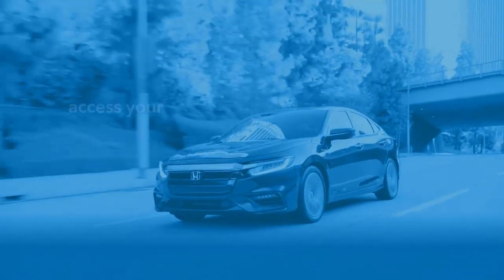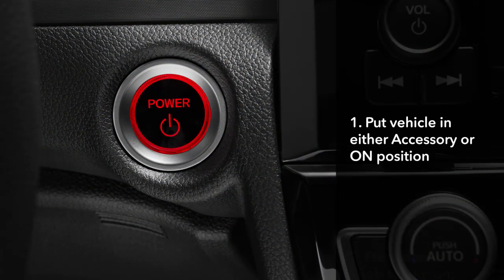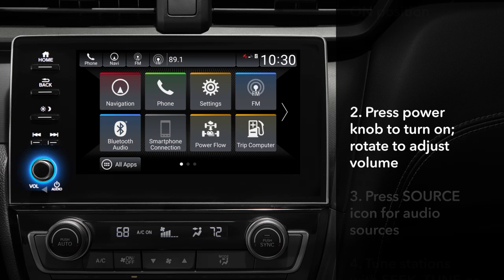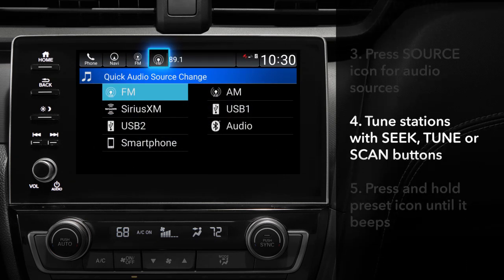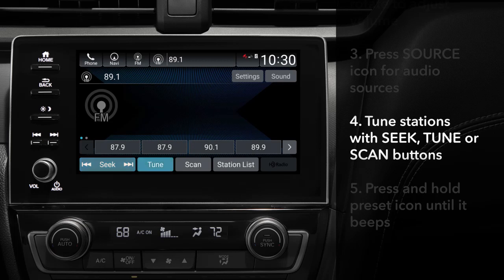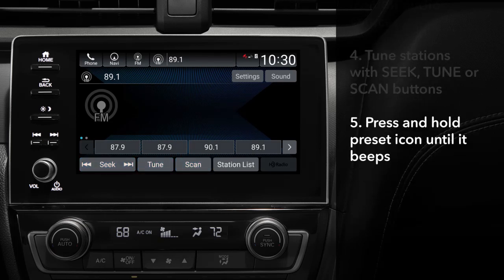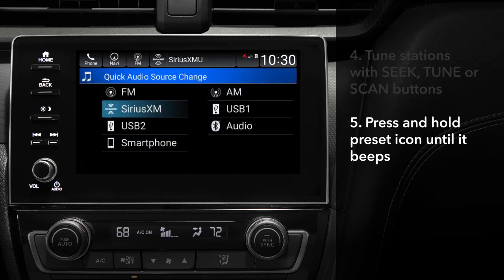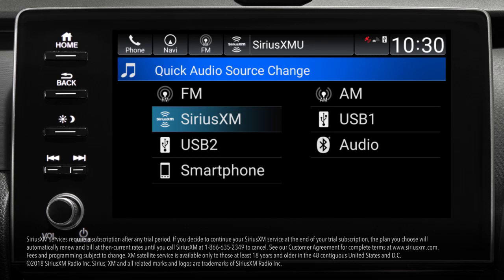Honda Insight: How to Use Basic Audio Controls: Display Audio Models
Turn your audio system on and off, adjust the volume, choose from a variety of sources, find your favorite radio stations and link them to preset buttons—it’s all covered in this video for the Honda Insight.